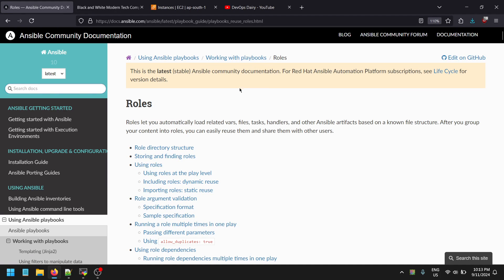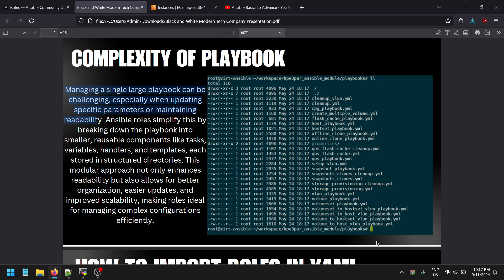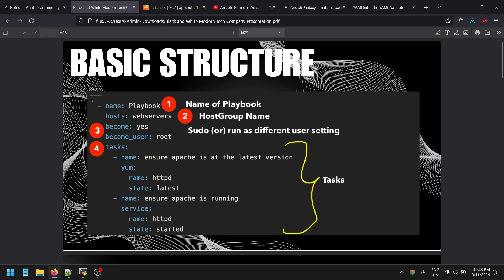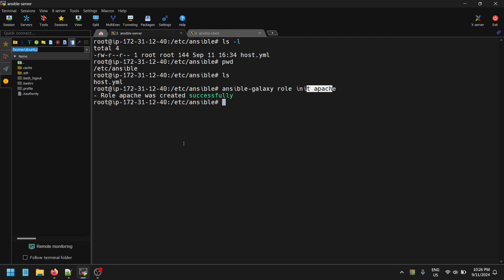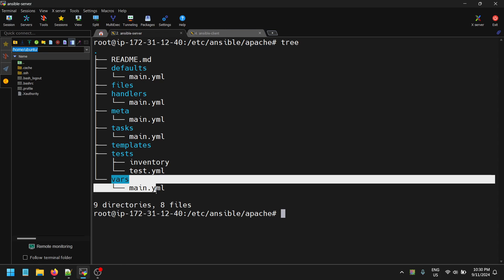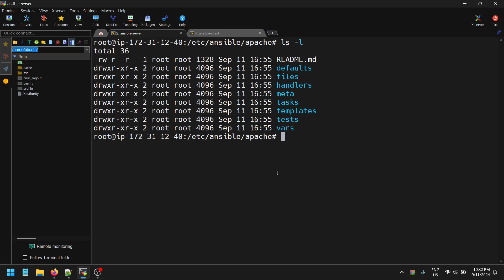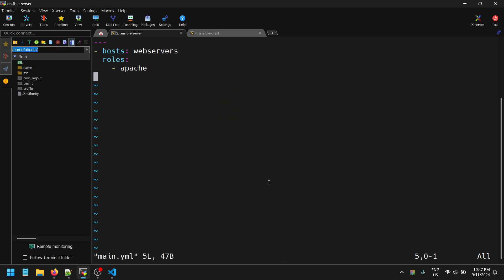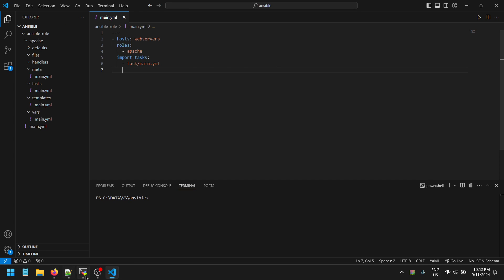Deep dive into ansible roles | explained advantages of using roles & live practicle | DAY 03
In this video, we’re diving deep into Ansible Roles! 🚀 I’ll walk you through the structure of roles, including tasks, files, handlers, and much more. We'll cover:

✅ What are Ansible Roles? ✅ Why & when to use them 💡 ✅ The advantages of using roles ✅ How to organize tasks and manage handlers effectively 🛠️ ✅ Best practices for structuring roles 🗂️ ✅ Live practical examples to get hands-on experience 🎬

Whether you’re just starting with Ansible or looking to enhance your automation game, this video will help you master roles in Ansible! 🎯